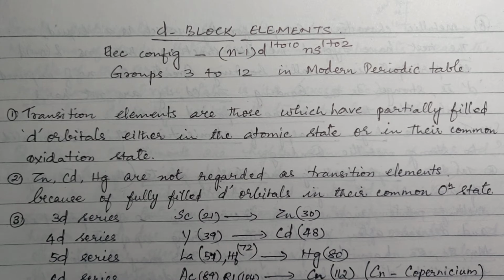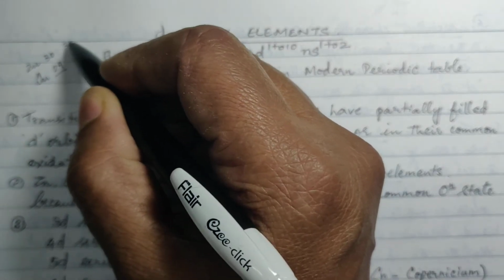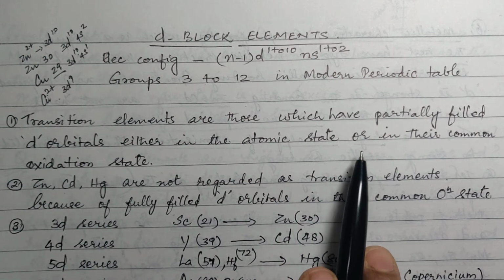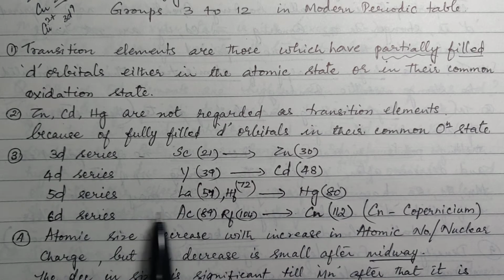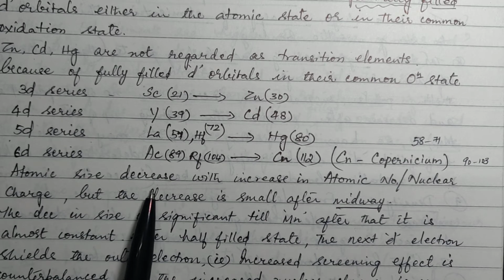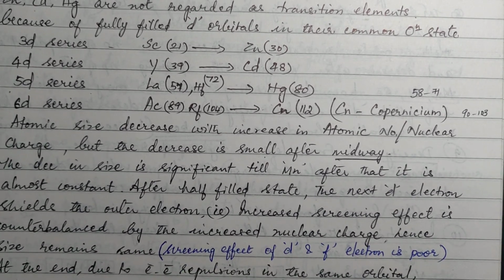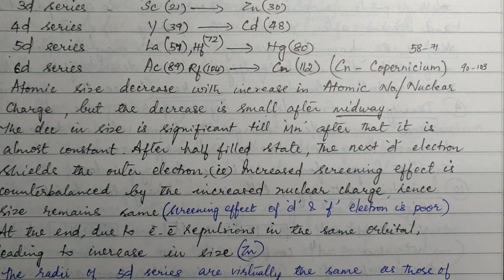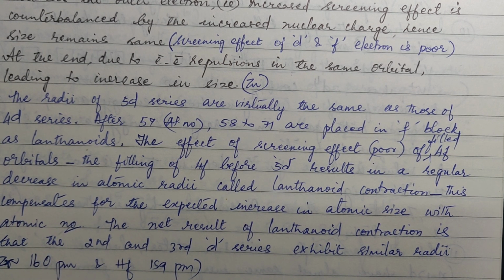C12CHEM.. Transition elements L..1